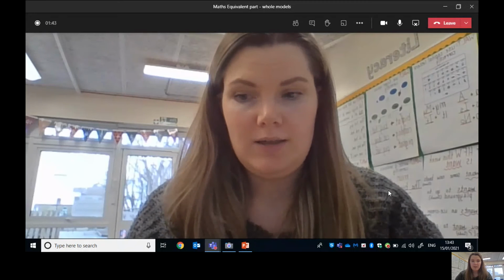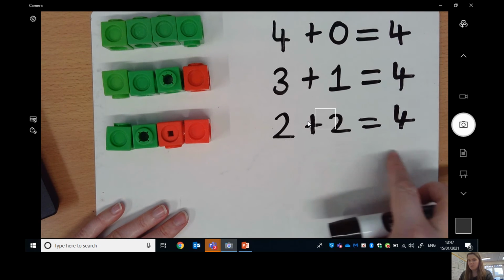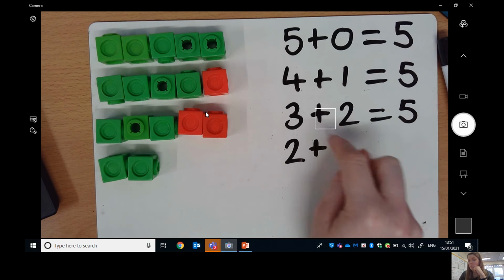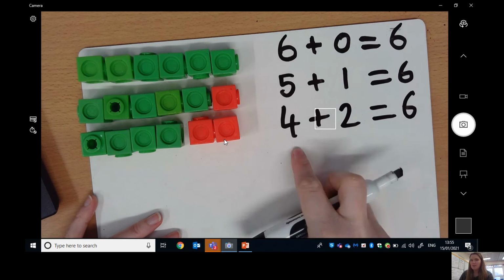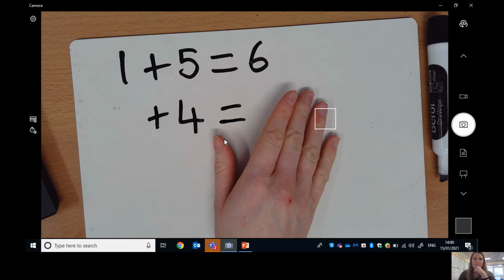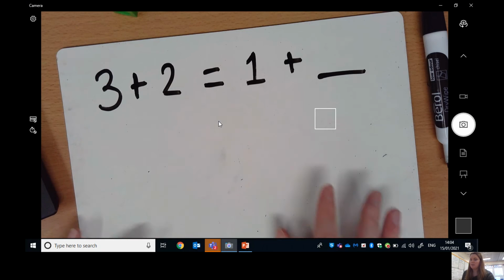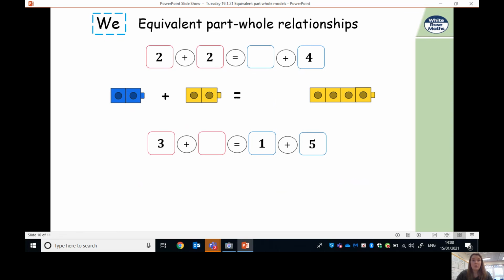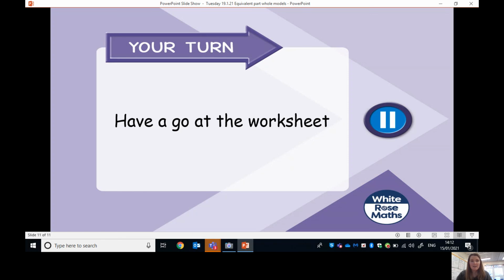Maths Equivalent part whole models